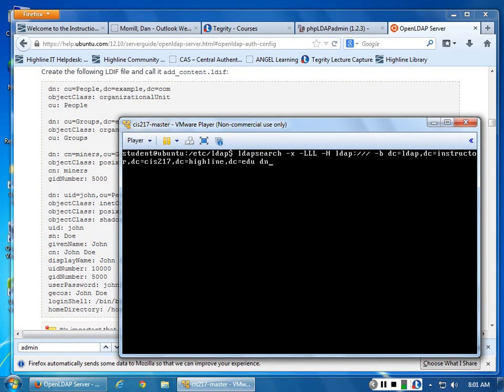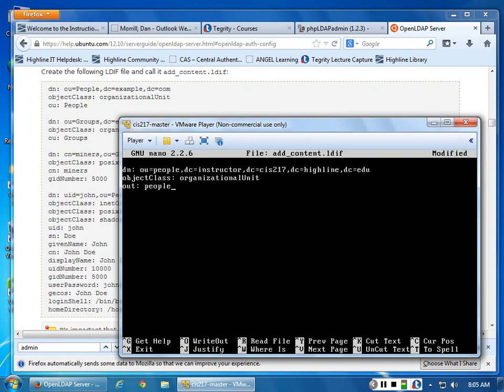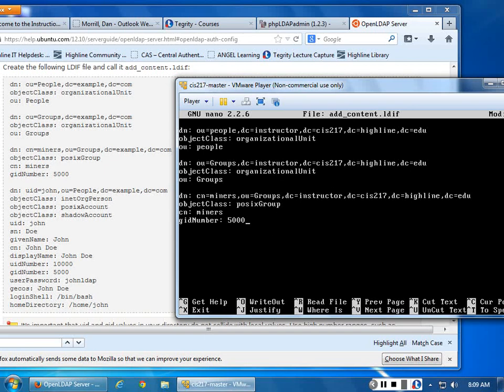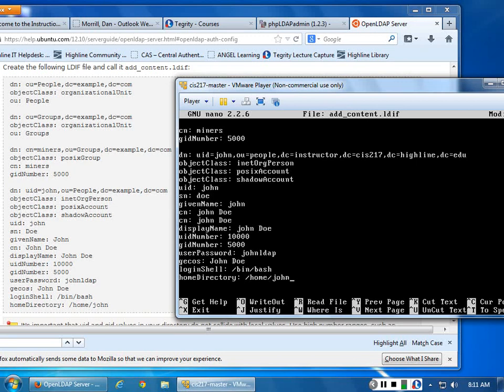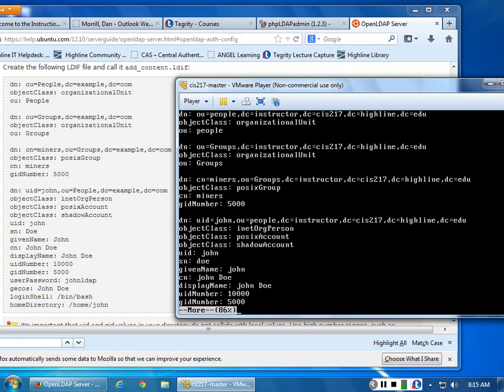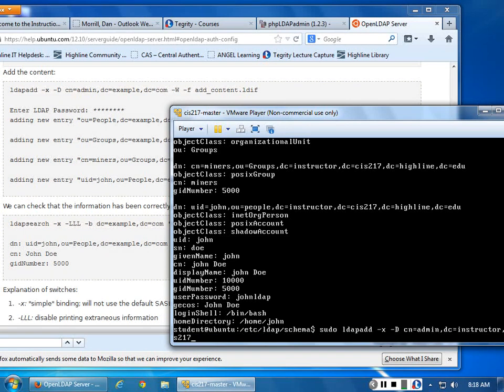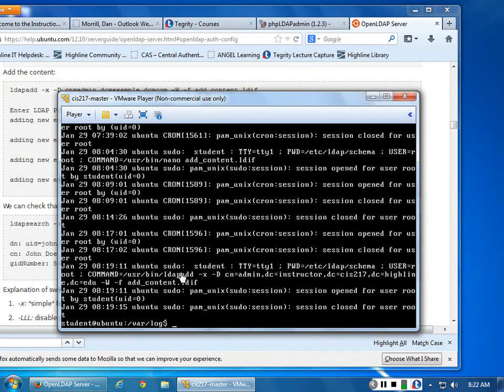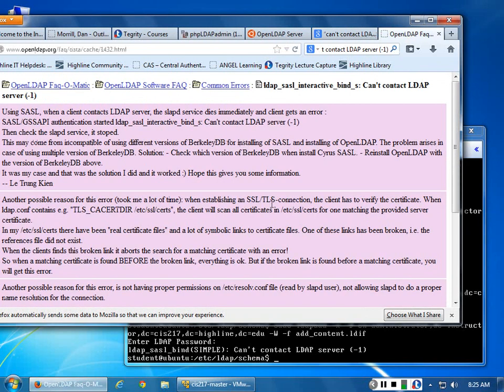Command line LDAP scripting - user_add.ldif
What do you need to know about adding a LDAP user at the command line using user_add.ldif and putting together a sample user